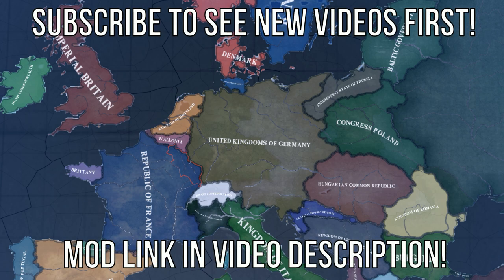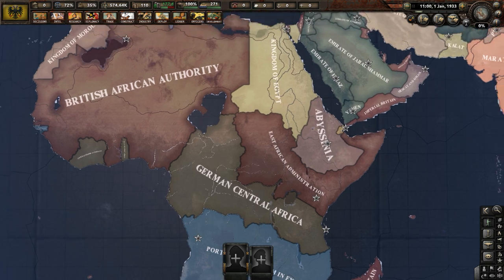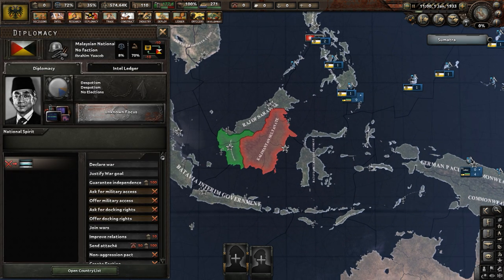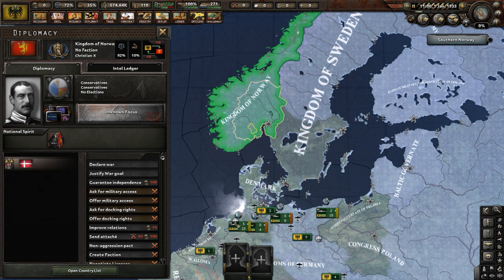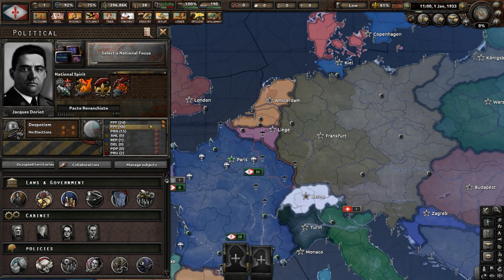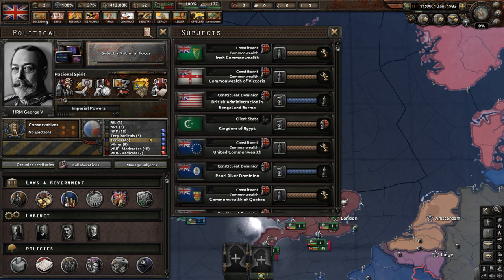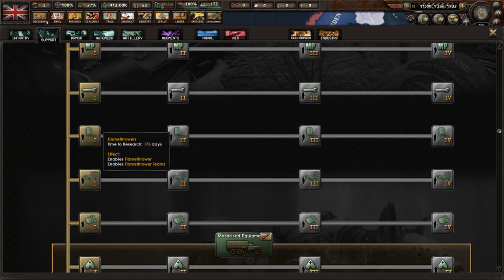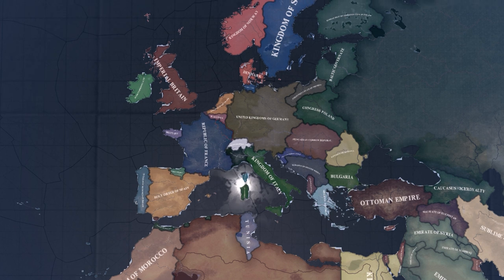Hearts of Iron 4 Mod Review - Pax Britannica (Alternate History Science Fiction Madness)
0:00 Lore
1:18 Countries
9:55 Technology
12:11 Outro

41 clicks from the sun - Hampus Naeselius
The Final Cut - Hampus Naeselius